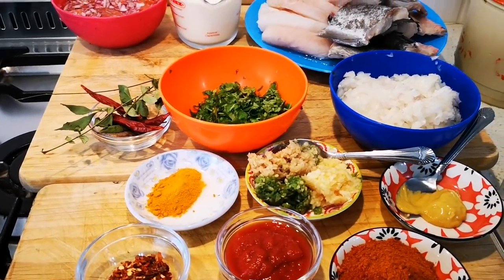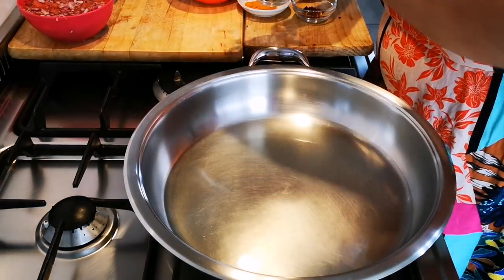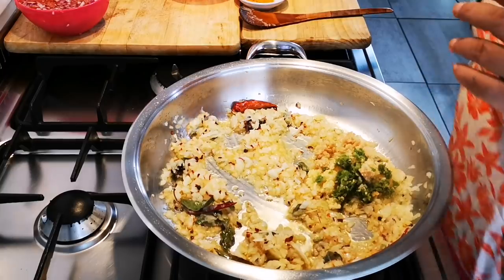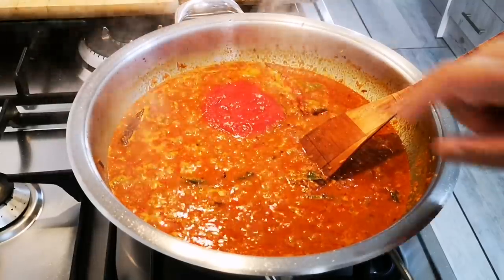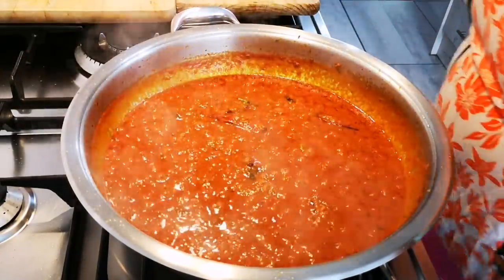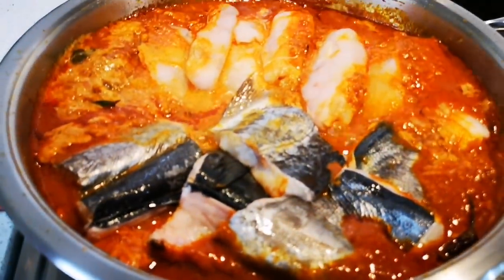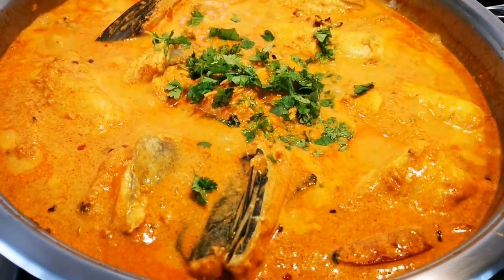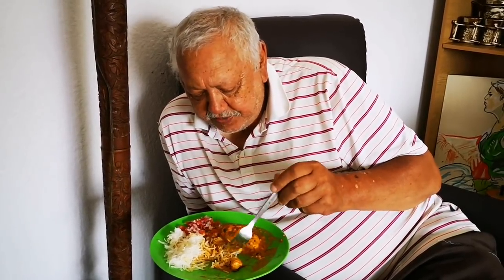Hake and Snoek Curry served with rice and slaai